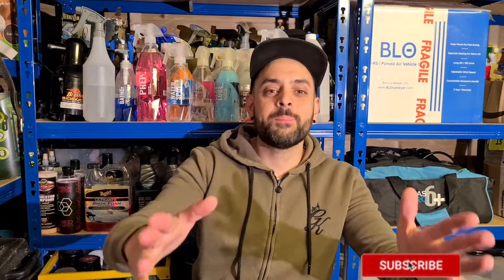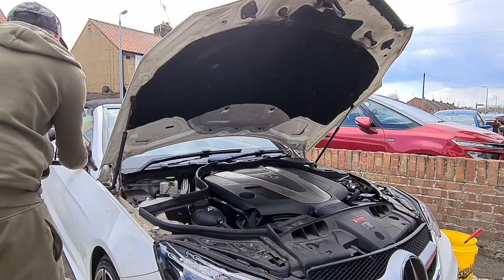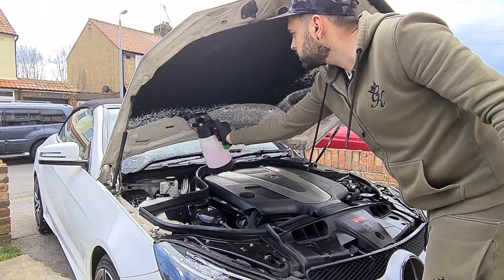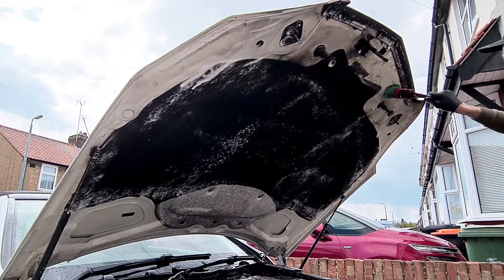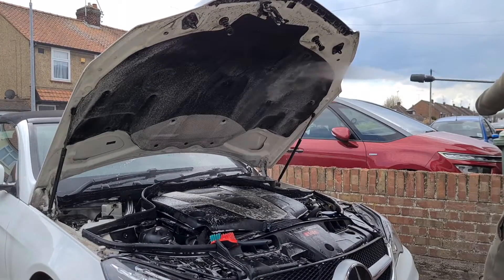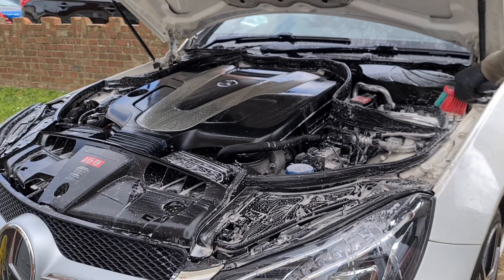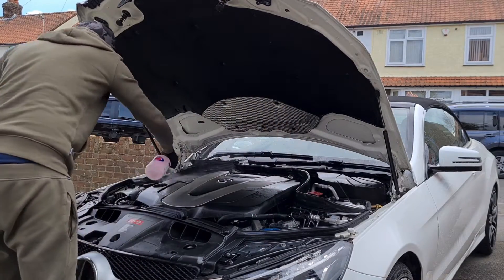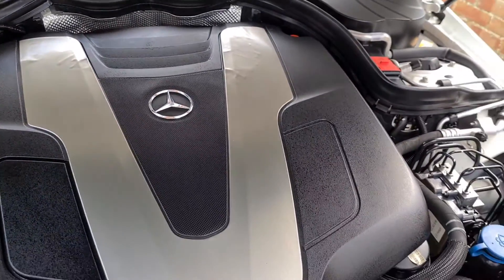how to DEEP CLEAN your Engine bay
How to DEEP CLEAN your Engine bay Safely learn how to do it right!

my tutorial on how to clean and detail your engine bay, these are the tips and tricks on how to achieve a professional finish and like new

Welcome to a passion for detailing channel I'm kiran and I'm here to help you with fun and exciting tutorials on how to detail cars and the tips and tricks to do it, i will do product reviews also.
👍Click the like button if you enjoy my content and don't forget to share with friends and family, please don't forget to SUBSCRIBE to my channel so you dont miss out on future content.

ANY QUESTIONS DROP A COMMENT

SURFEX HD

KIRKLAND MICROFIBER TOWELS

✔FULL DISCLOSURE: this is a non-sponsored video, i made sure the opinions in my videos are my own.
use the information at your own risk, Kiran Chavda cant guarantee against improper use of any tools chemicals or machinery. i take no responsibility for any harm or damage caused to a person or others. this also includes your car or any other possession from improper use of my advice. Kiran Chavda recommends safe practice when working on cars and using machinery and equipment. any information taken from this video is the sole responsibility of the user not Kiran chavda

surfex hd
bilt hamber
ceramic coating
blo car dryer